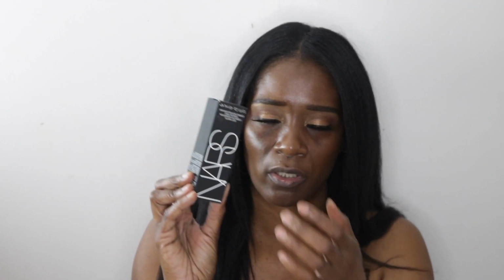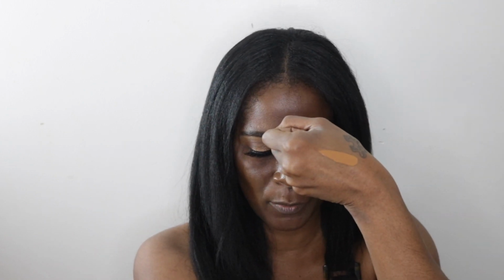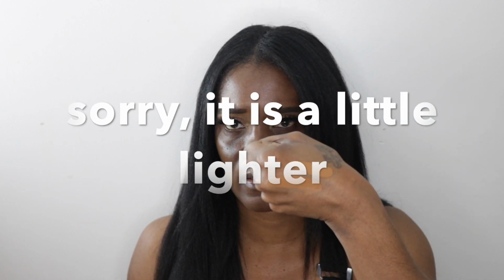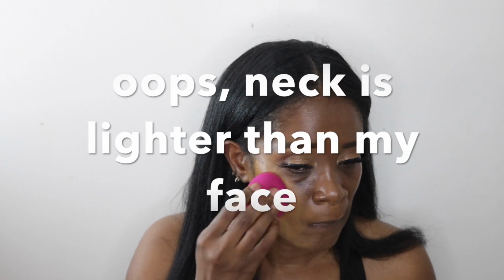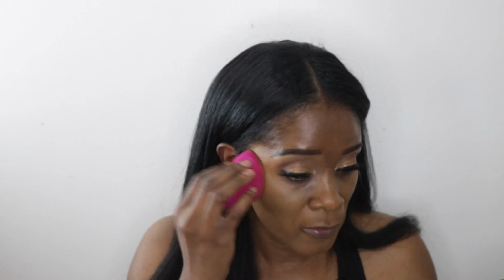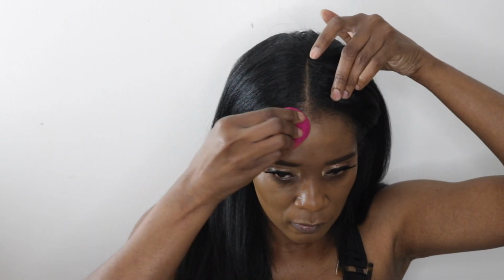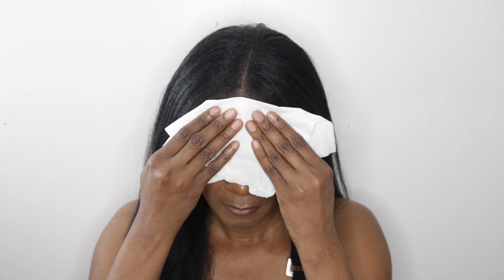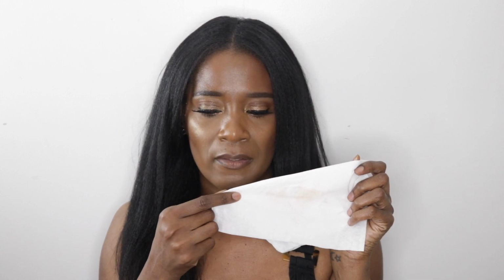Nars Soft Matte Complete Foundation.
Hey guys, here's my review of the new Nars soft matte foundation. Please note in the video I said the shade Macao was the same as the original shade, but after editing, I noticed it's about a half shade lighter, so please take that into consideration if you plan on purchasing Macao.  Hope you guys enjoy and don't forget to watch in 1080P.

Foundation reference:
Nars Macao
Dior 5W
Too Faced Born this way Chai
Charlotte Tilbury Airbrush Flawless Longwear Foundation 14C

Foundation details:
This foundation retails for $40 US dollars, comes in 34 different shades, and has a total of 45 ML.

More on this foundation:
16-hour, oxidation-resistant foundation that balances oil while maintaining a hydrated, skin-like finish. Protects from pollution and blue light.

Coverage: Full

Finish: Matte

Formulation: Liquid

Skin Type: Normal, Dry, Combination, and Oily

Highlighted Ingredients:
- Micro-Algae and Bio Hyaluronic Acid: Help absorb excess sebum.

Ingredient Callouts: Free of sulfates SLS and SLES, parabens, formaldehydes, formaldehyde-releasing agents, phthalates, mineral oil, retinyl palmitate, oxybenzone, coal tar, hydroquinone, triclosan, and triclocarban, and contains less than one percent of synthetic fragrances. This product is also vegan and gluten-free.

What Else You Need to Know: Discover comfortable, 16-hour wear. Oxidation-resistant. Transfer-resistant. Sweat-proof. Micro-algae and Bio Hyaluronic Acid balance excess sebum while keeping skin hydrated and help protect skin from pollution and blue-light damage. Unique oil-absorbing powders create a smooth, second-skin finish.